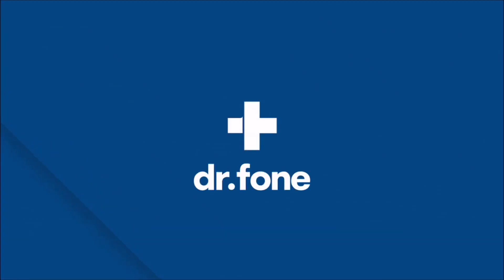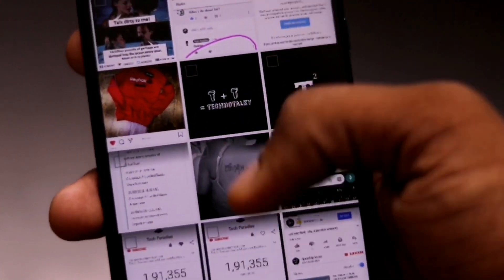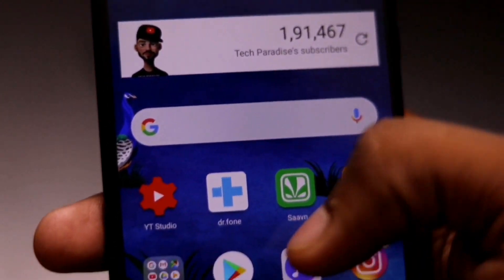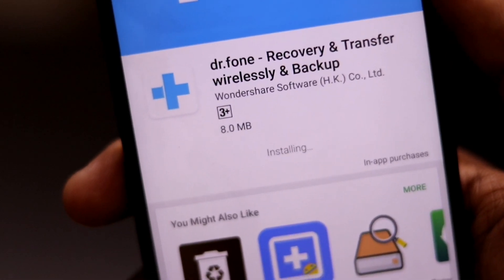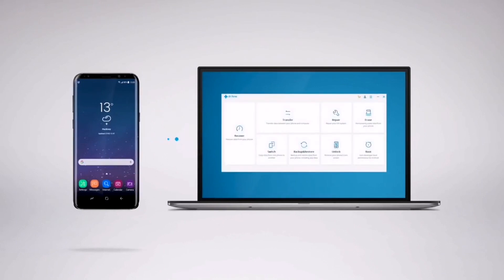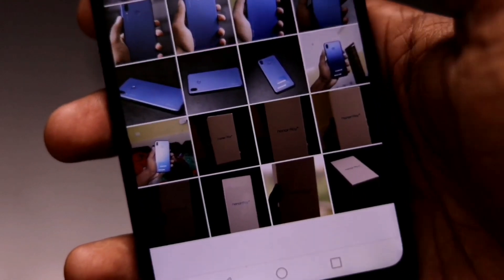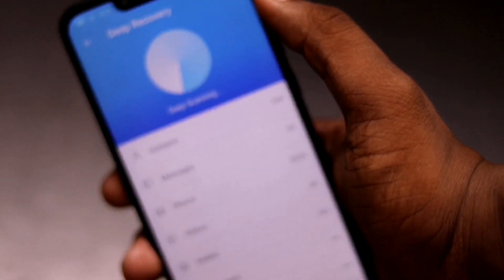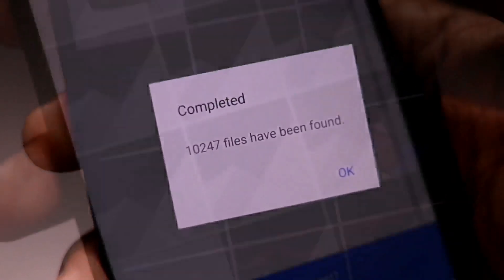How to Recover Deleted Photos on Android ?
Watch this Video till the end for the complete procedure.

Available for Android & ios m

Username : @techparadise_